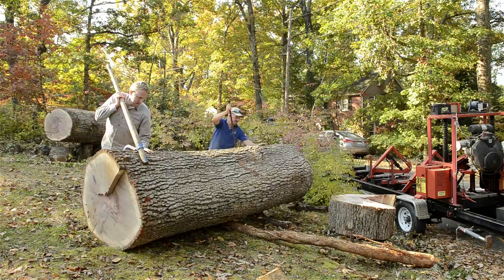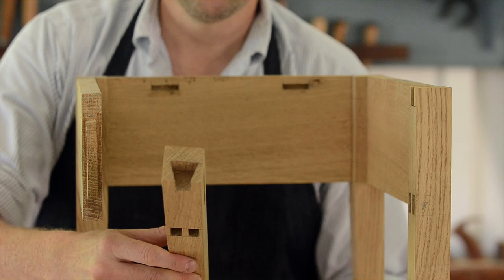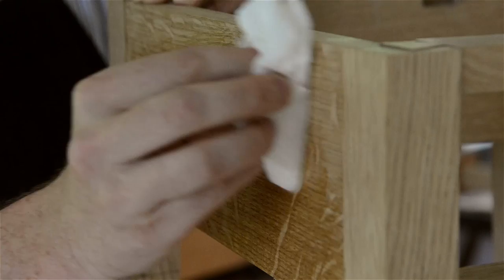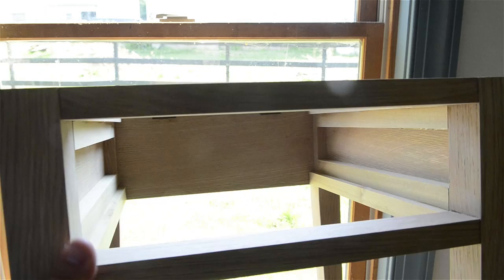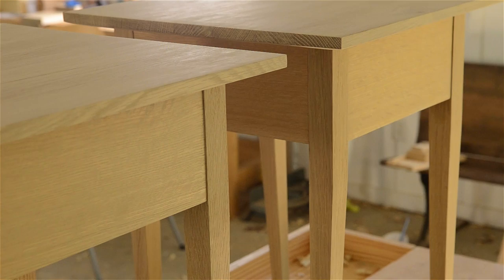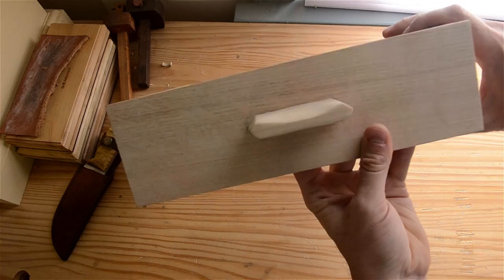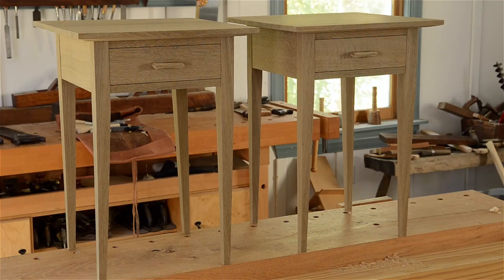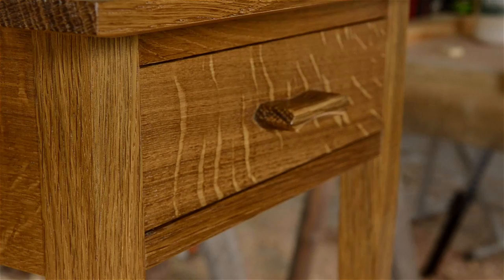Anatomy of an End Table and Drawer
Joshua shows how a table and drawer fits together with woodworking joints, and discusses parts of this oak night stand.

✪ 10 Steps to Getting Started in Traditional Woodworking with Hand Tools